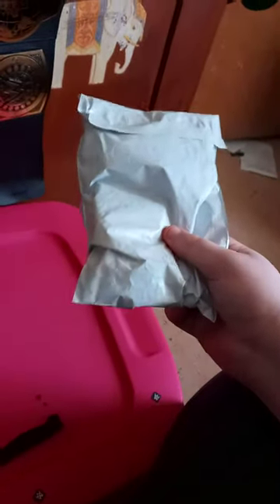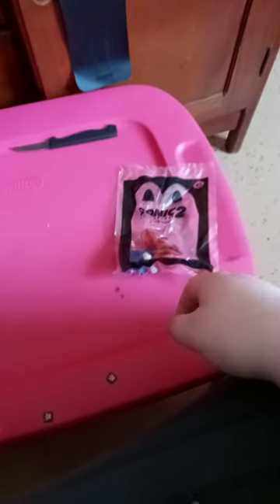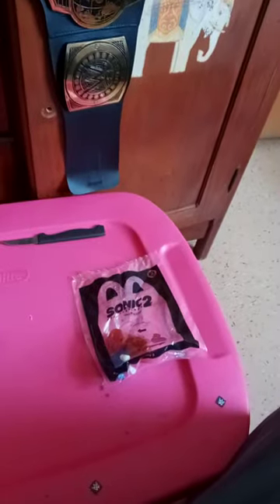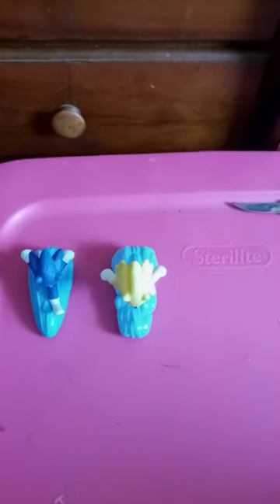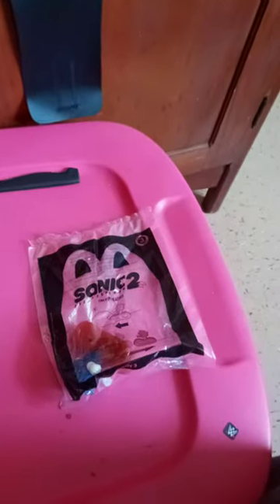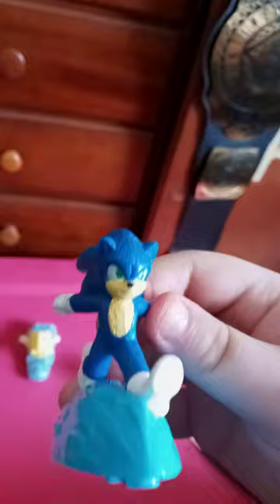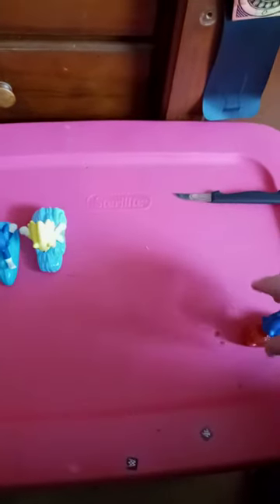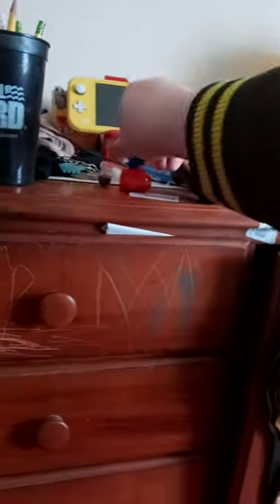McDonald's Sonic The Hedgehog 2 Happy Meal Toy 3 Unboxing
Got Toy 1 Toy 8 and finally Toy 3